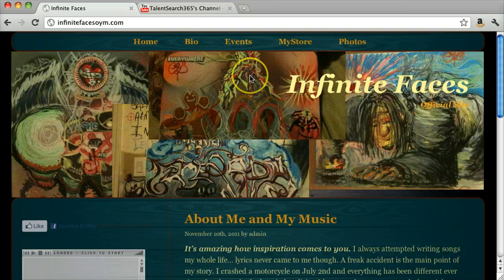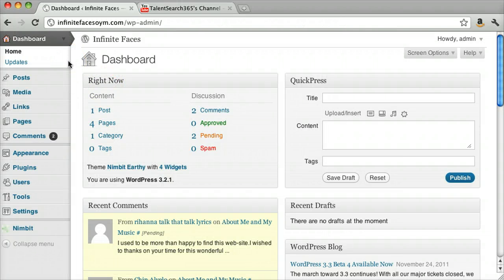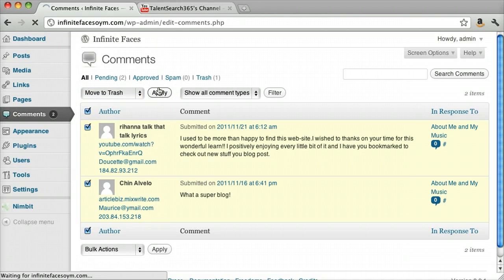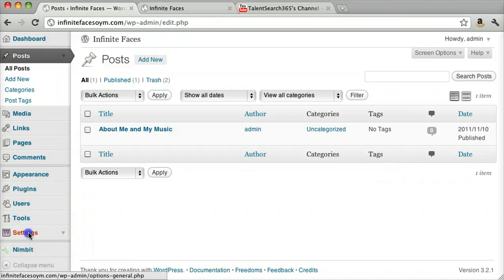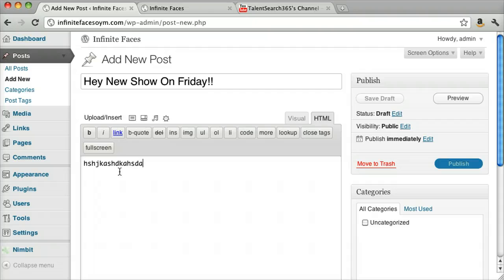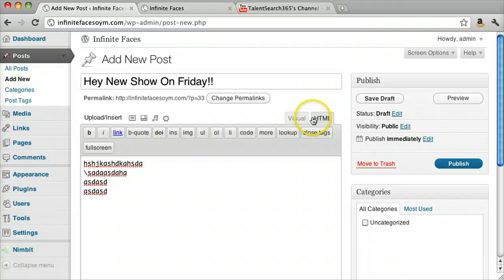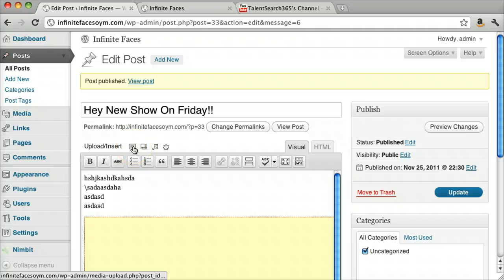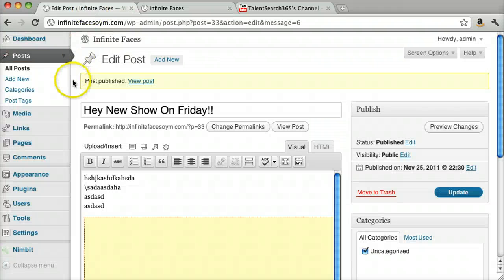Spotlight 365 Artist Website Login